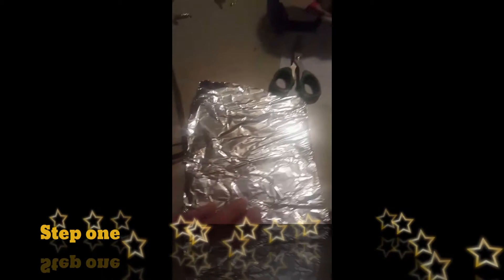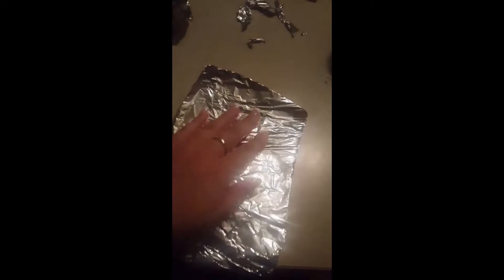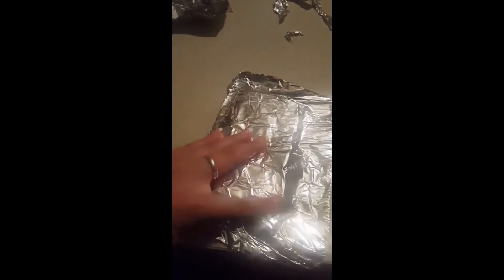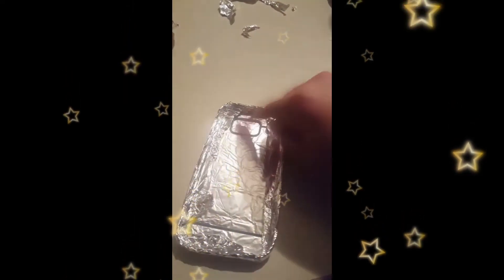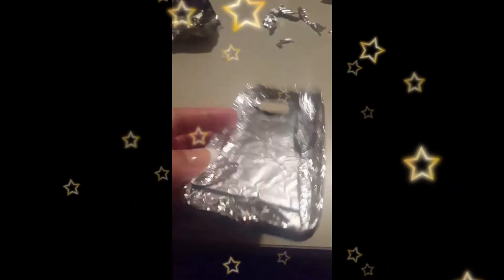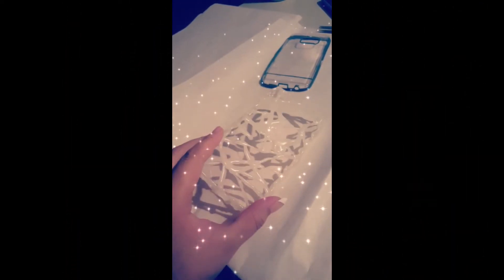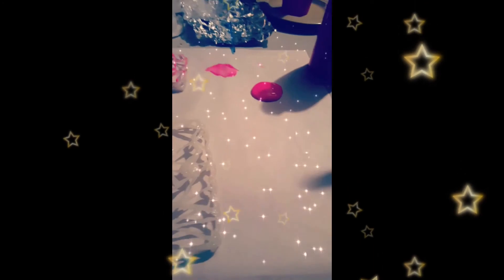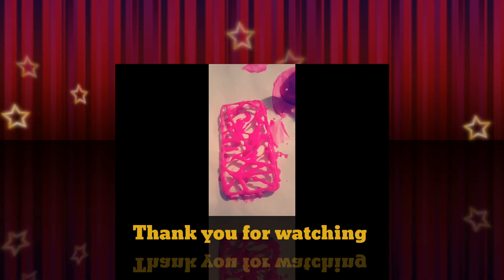DIY Hot Glue Gun Phone Case